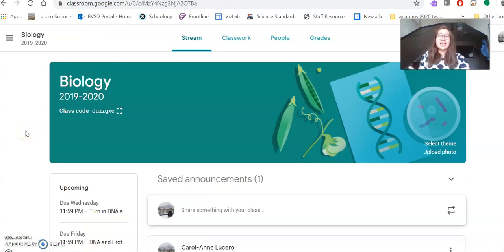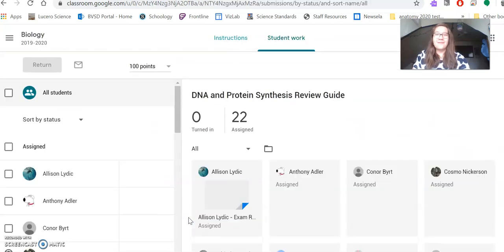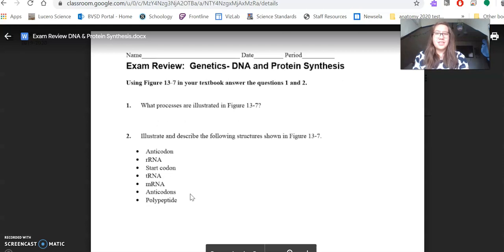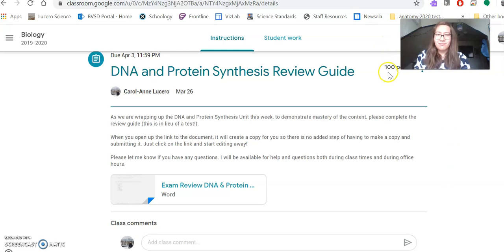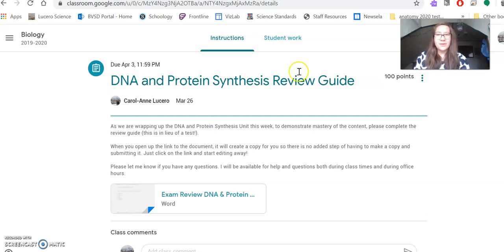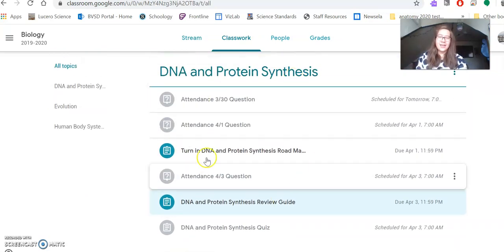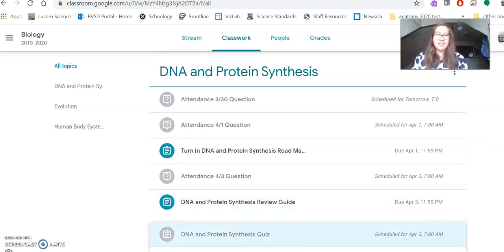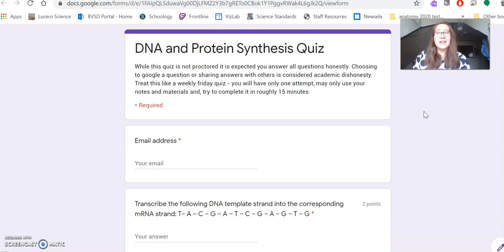BIOLOGY Screencast 4/3